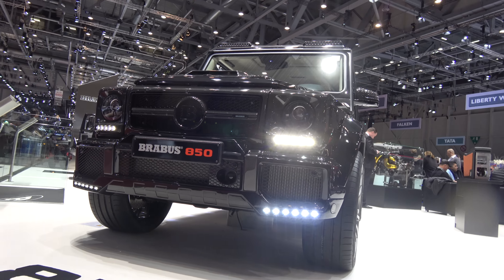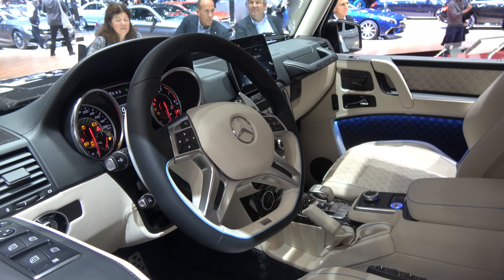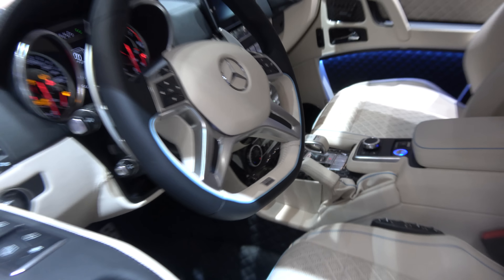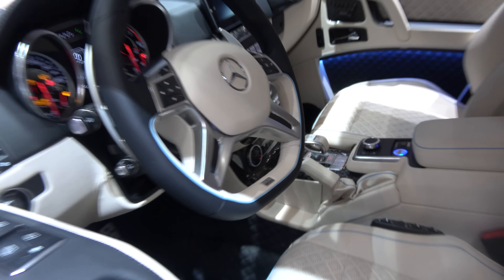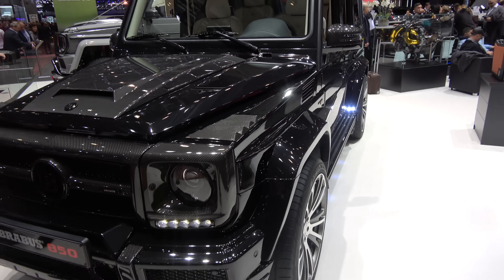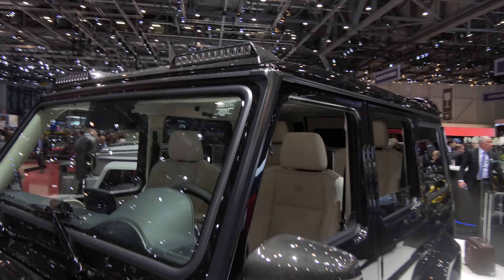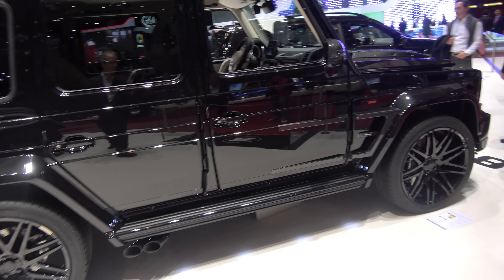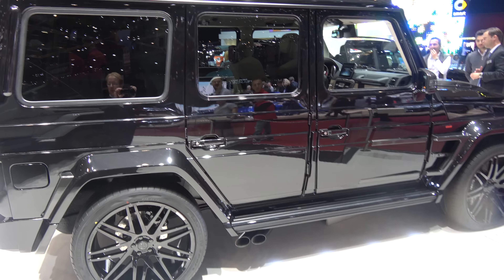[4k] 850 HP Brabus G850 Mercedes G63 AMG V8 BiTurbo Geländewagen at Geneva 2017 EXTERIOR + INTERIOR